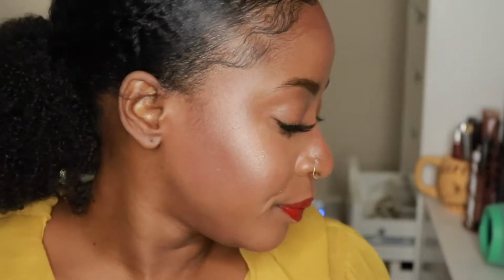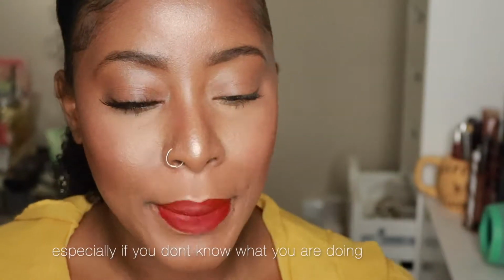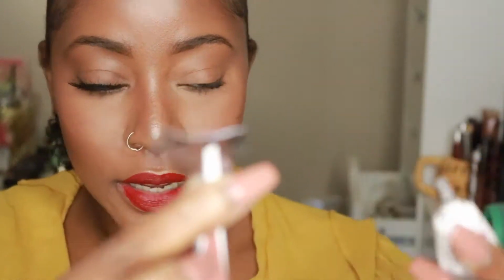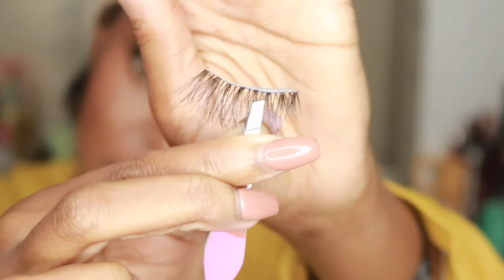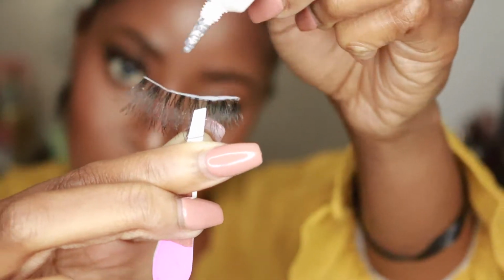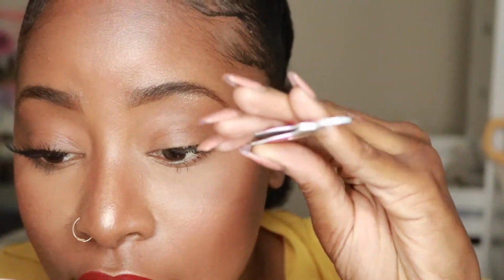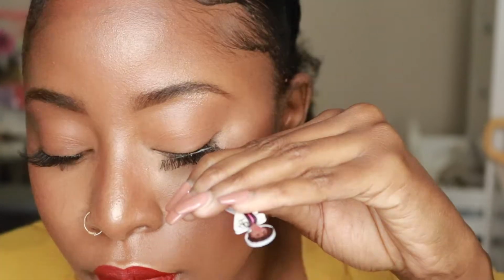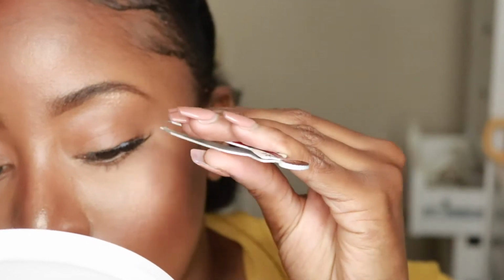HOW TO GET THE MOST NATURAL LOOKING EYELASH EXTENTION | for BEGINNERS